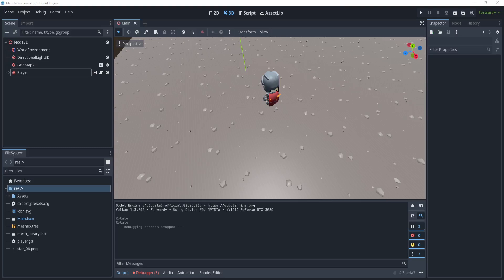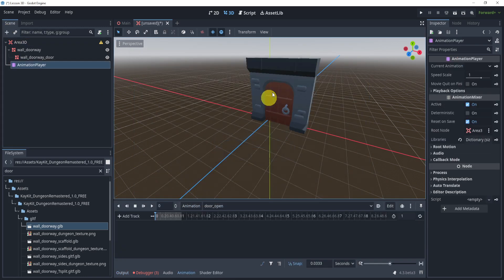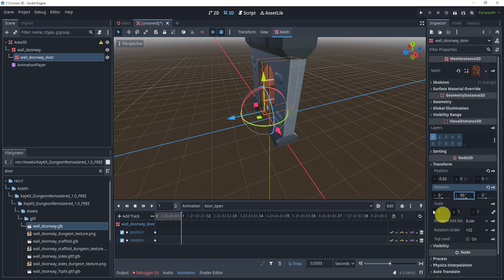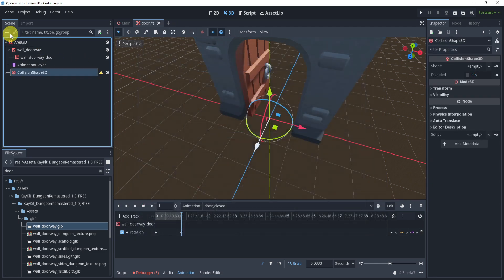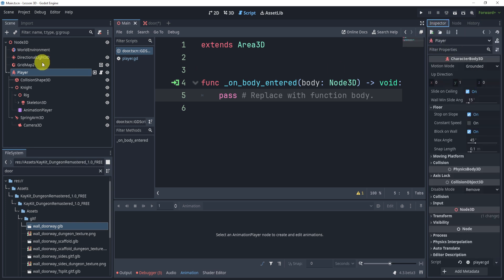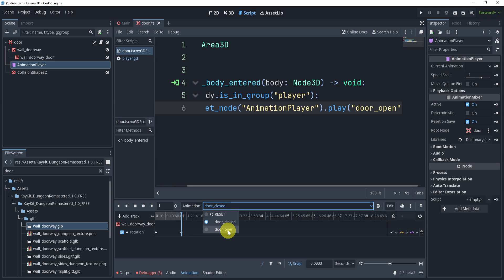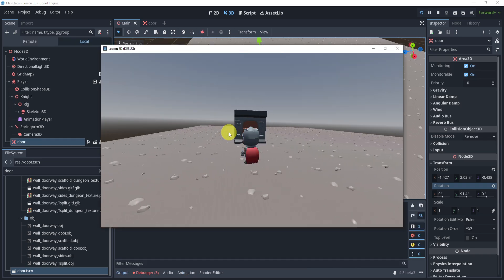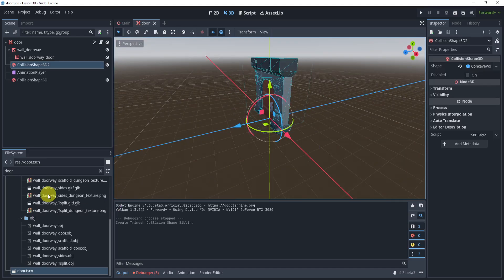How To Create An Opening Door 3D Godot 4.3 Tutorial || Weekly Godot Challenge #23